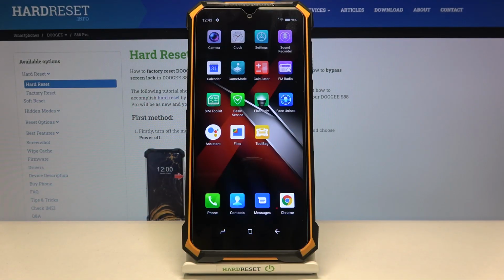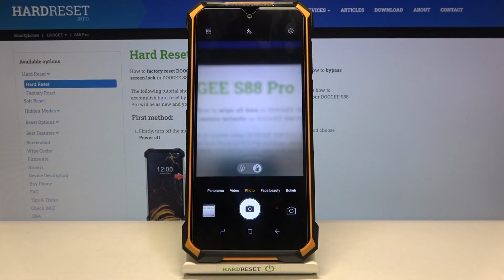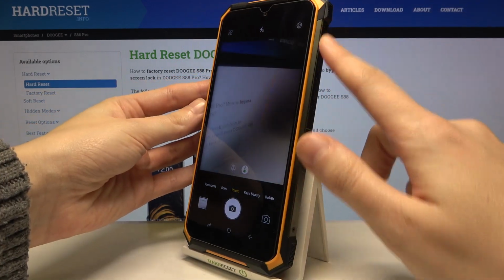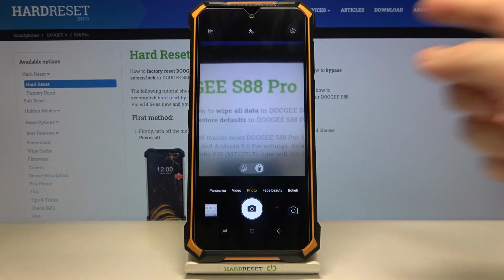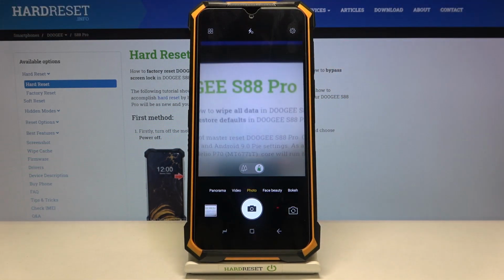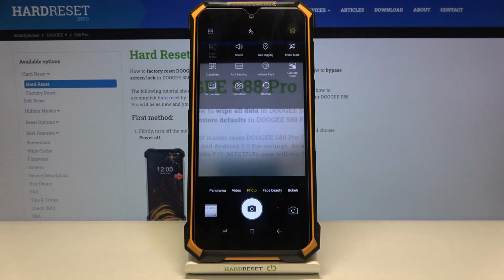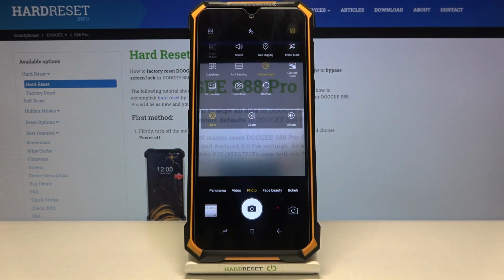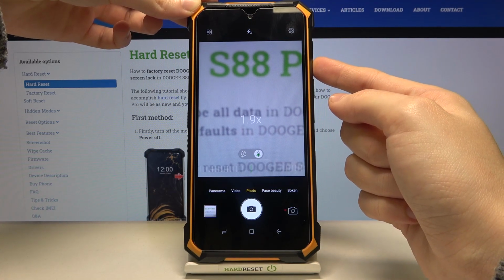How to Set Up Volume Button Function in Doogee S88 Pro - Camera Options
In the guide, above we would like to show you how, to make taking pictures easier with your Doogee S88 Pro, Camera! Today, our expert would like to show you, how to access proper camera settings and Set Up Volume Button Function in the Doogee smartphone. This way, you'll be able to pick one of that available options and sign in to your volume button, to access it quickly while taking pics. So, stay with us, follow all steps, and let's begin!